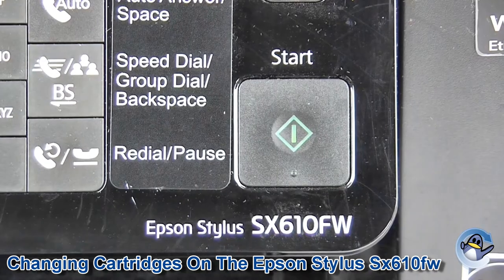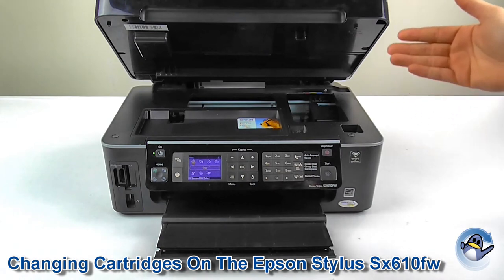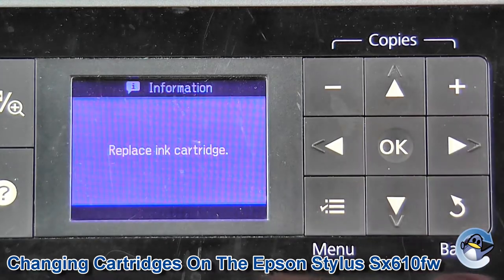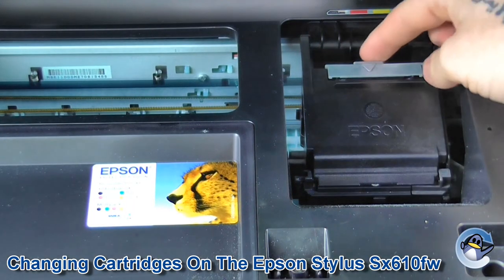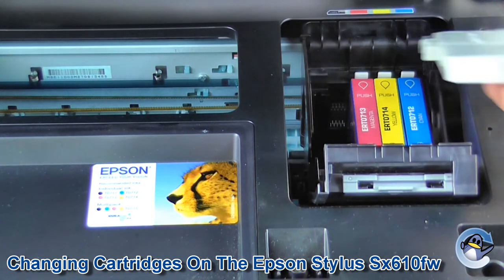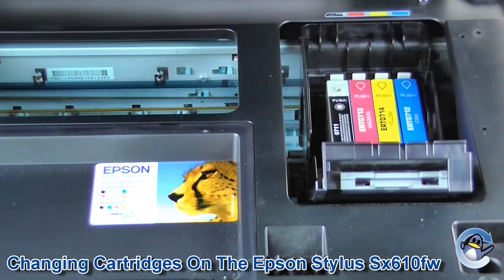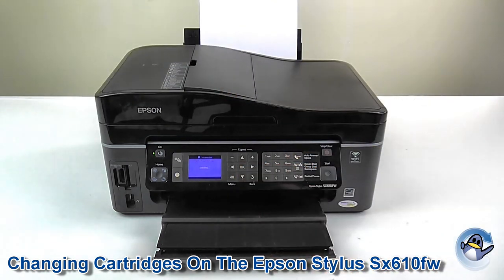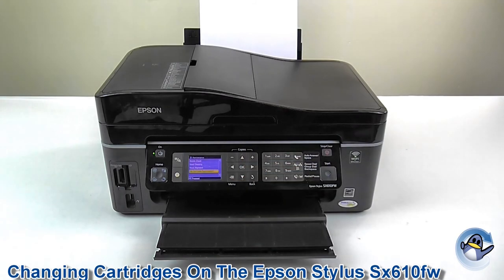How To Change A Cartridge On An Epson Stylus SX610FW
This short video shows you how to replace a ink cartridge in your Epson Stylus SX610FW printer. As you can see this can be done using the printer by itself and does not require to be connected to your PC.

The Epson Stylus SX610FW is compatible with the following cartridges...
Black: T0711
Cyan: T0712
Magenta: T0713
Yellow: T0714

You can also find these cartridges as a multipack under the code T0715. Be sure to only use these cartridges in this printer.

Music loop provided by the fine people at Partners in Rhyme